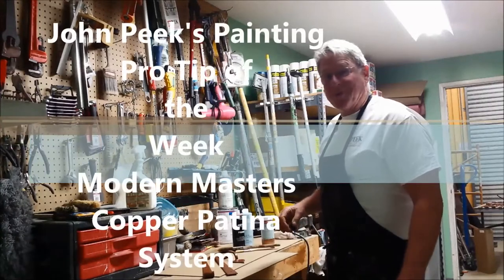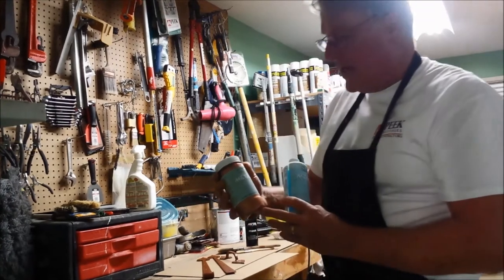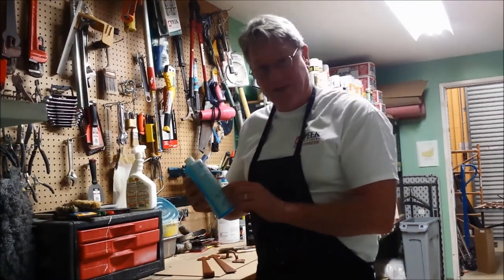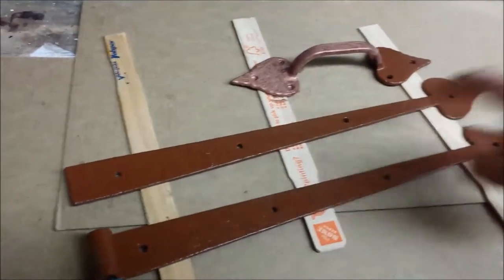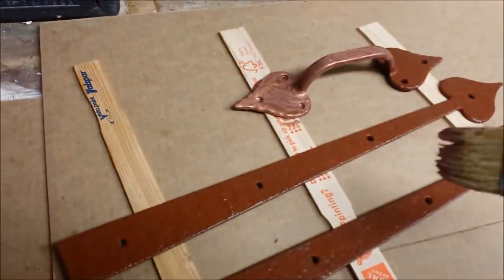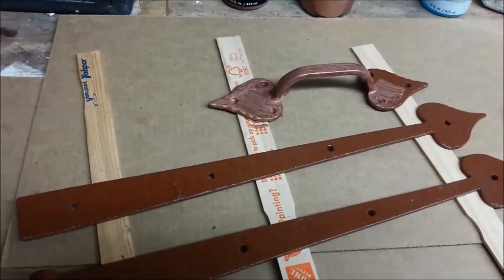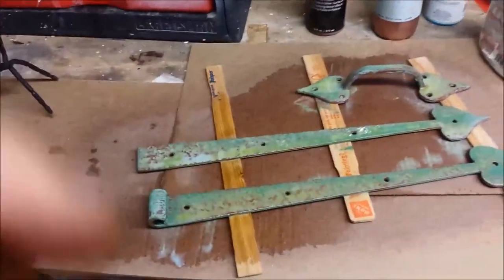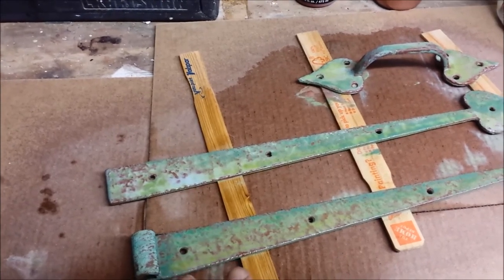Modern Masters Copper Patina Paint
How to add a old style copper patina to any surface. Make wood, plastic, or even rock look like real copper. "Paint Like a Pro" John Peek , "The Paint Professor", shows you using Modern Masters Copper Oxidizing paint